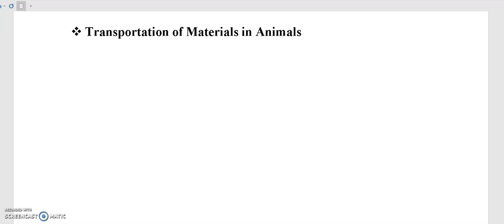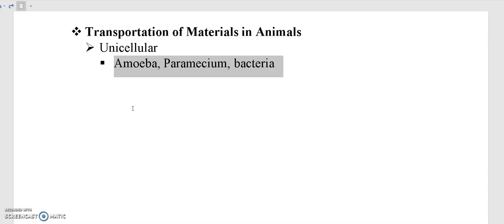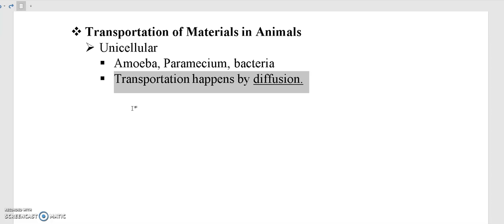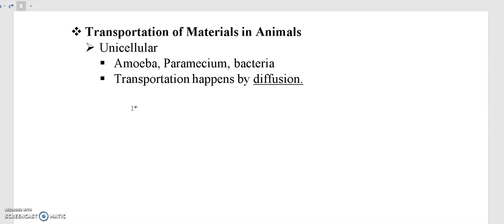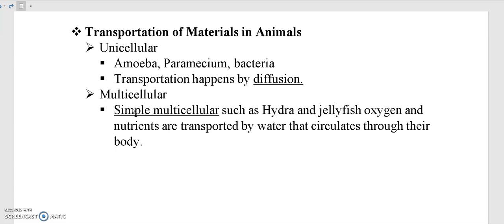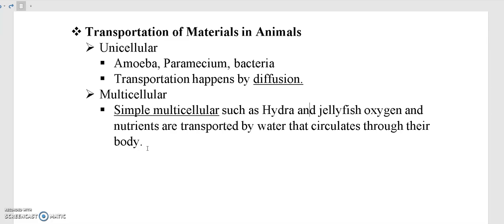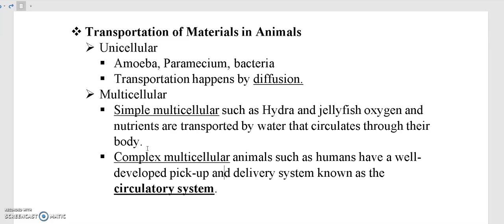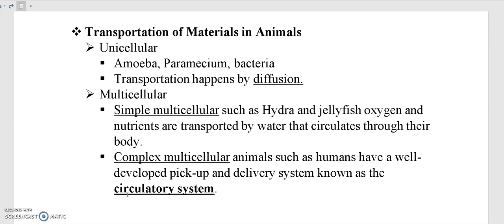6_Transportation of Materials in Plants and Animals Animals Introduction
Subject:  Science
Class:     7th

Part 3 (Plants_Transportation of Water and Minerals)

Part 4 (Plants_Osmosis and Transpiration)